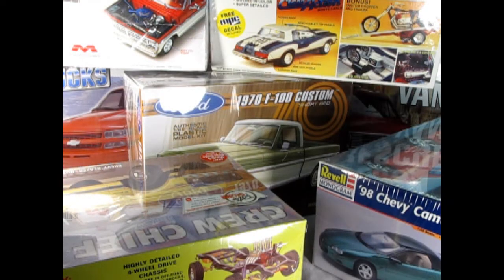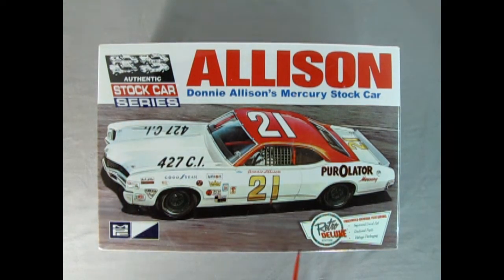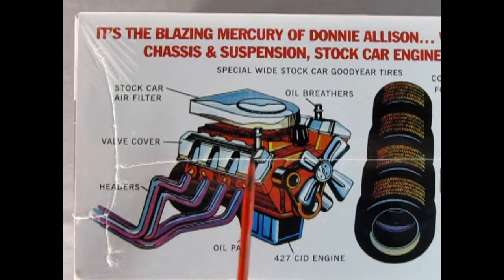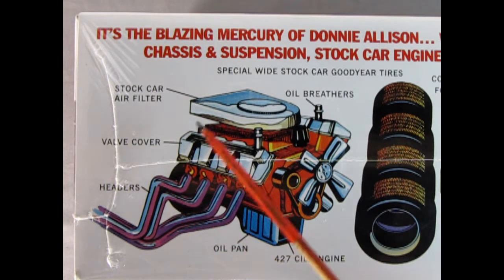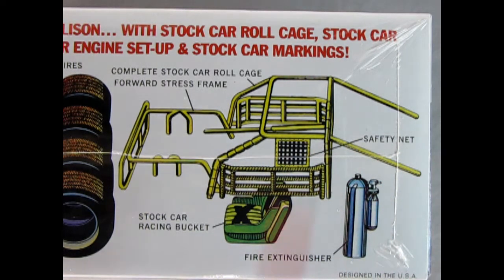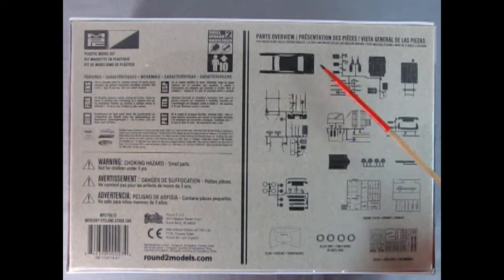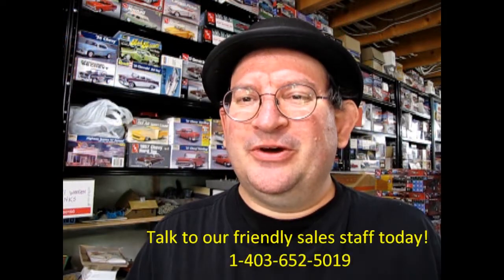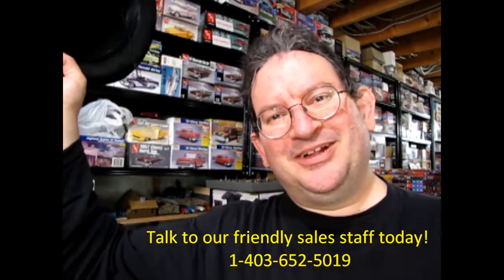MPC 1971 Donnie Allison Mercury For Sale At Monster Hobbies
MPC 796 - 21 Donnie Allison 1971 Mercury Stock Car

80+ parts
Molded in white plastic with chrome plated parts and soft black tires
Authentic racing decals
1/25 Scale

It's the blazing Mercury of Donnie Allison...with stock car roll cage, stock car chassis & suspension, stock car engine set-up & stock car markings!

Kit also includes :

427 CID Engine
Stock Car air filter
Valve cover
Headers
Oil pan
Oil Breathers
Special wide stock car Goodyear tires
Complete stock car roll cage
Forward stress frame
Driver Safety net
Stock Car racing bucket seat
Fire extinguisher